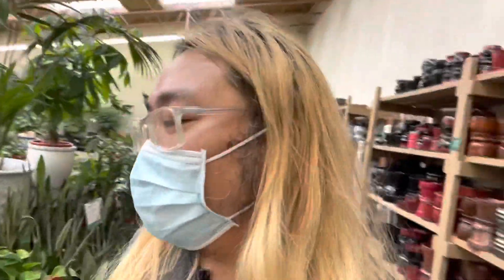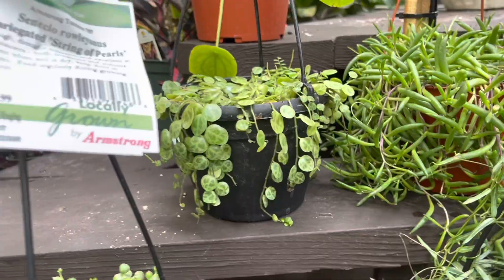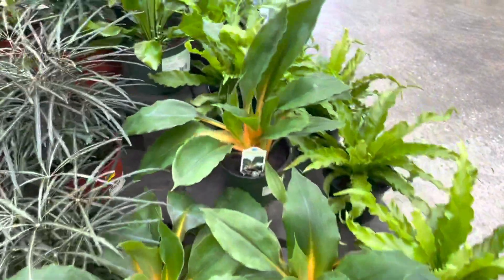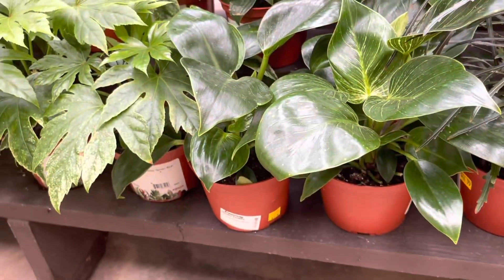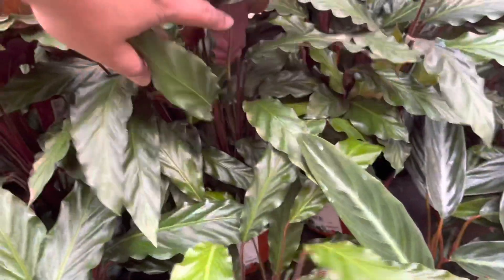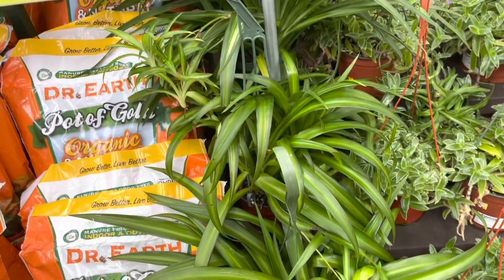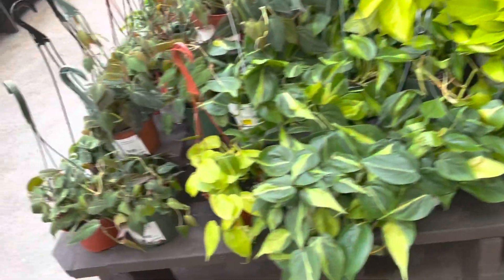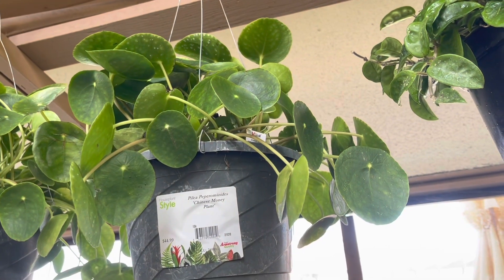cool plants at my fave armstrong!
Plant check! Lovely visit at Armstrong today! They had some cool houseplants today! I was shocked to see the cool platycerium grandes there! They had some anthuriums, Hoyas, and begonias as well but my favorites were the staghorn and hoya.

Armstrong Garden Center
25225 Crenshaw Blvd
United States

I have an Amazon storefront of my favorite planty things! Peruse!